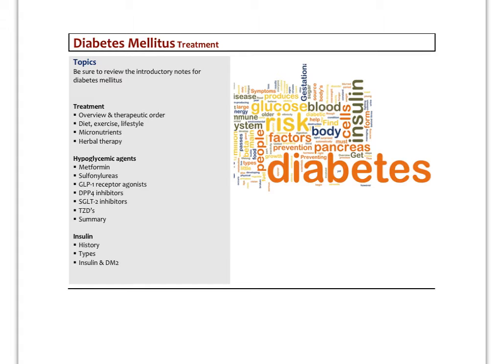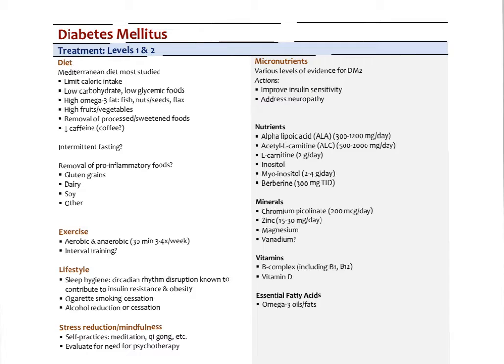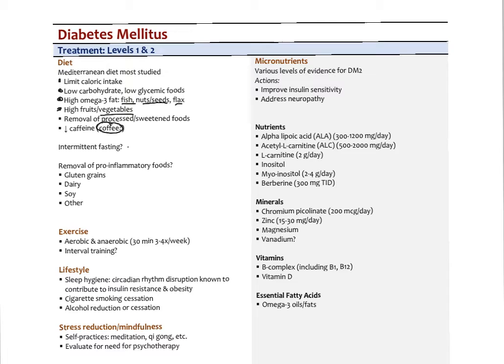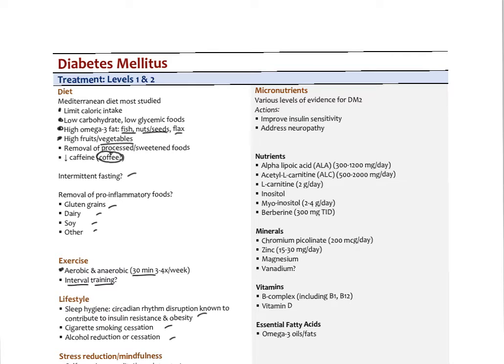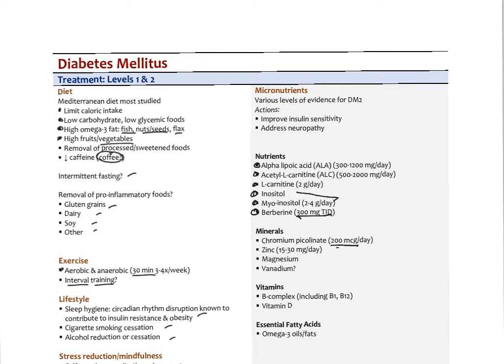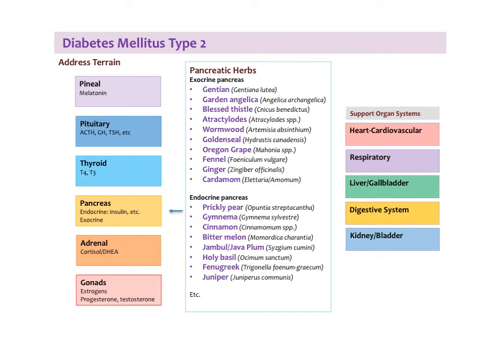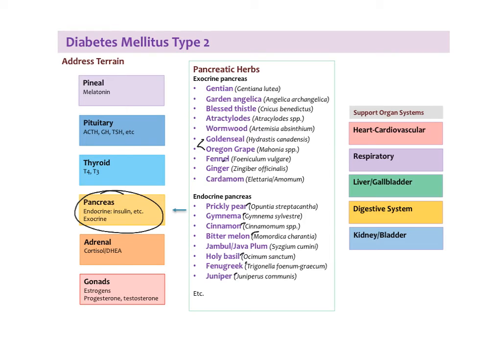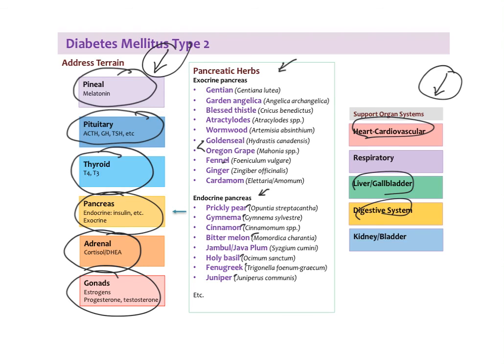DiabetesTreatment1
Review of diabetes mellitus treatment, including medications & integrative therapies (Part 1)